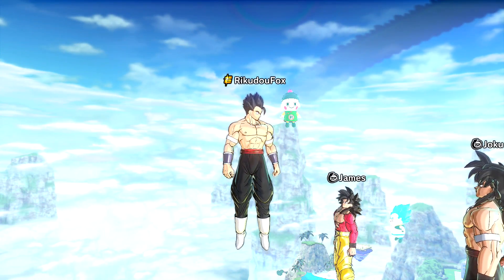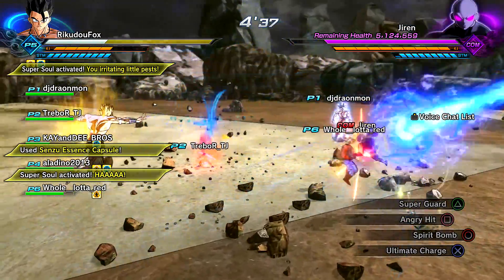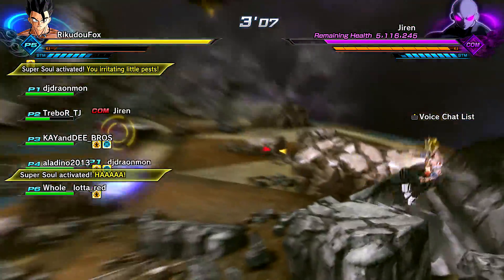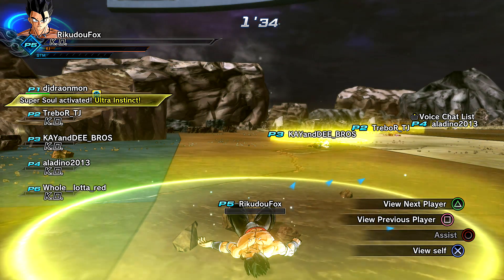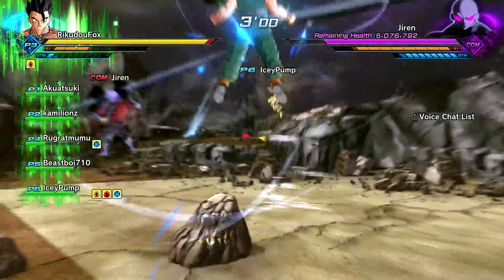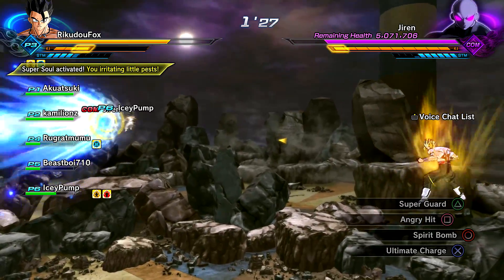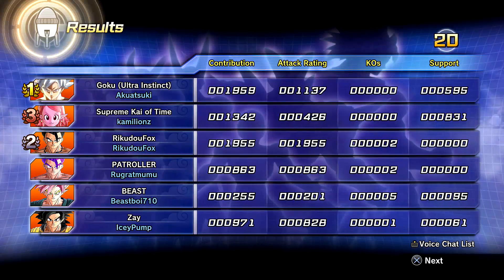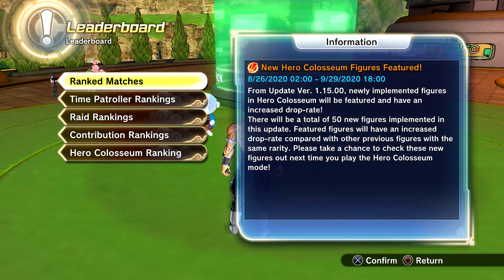NEW Jiren Raid Boss! How To Unlock Cheelai's Outfit In Dragon Ball Xenoverse 2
PS4: RikudouFox